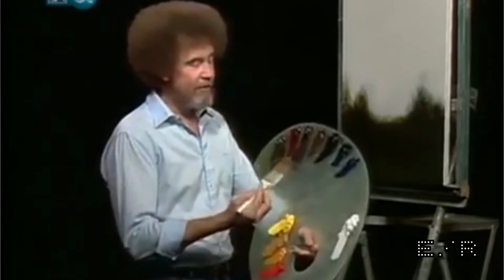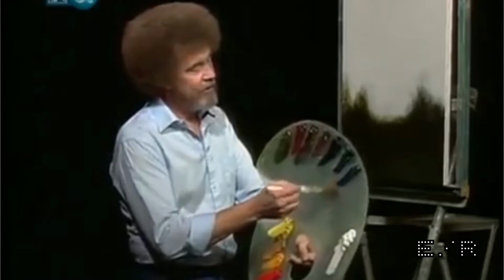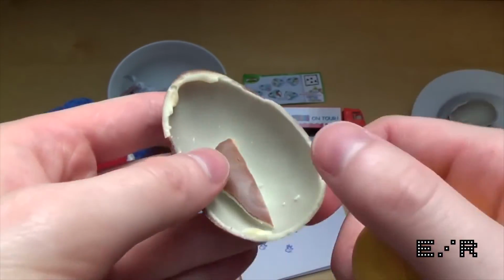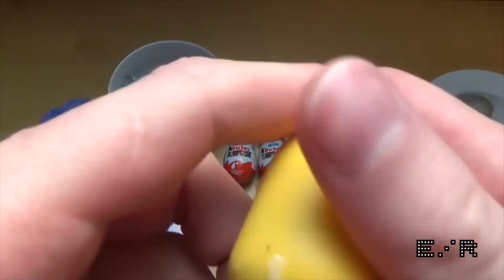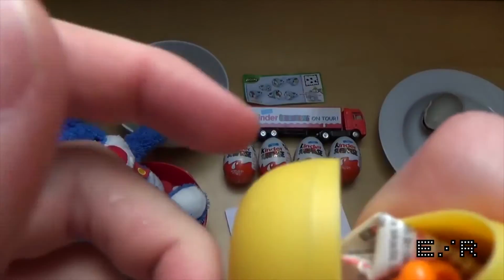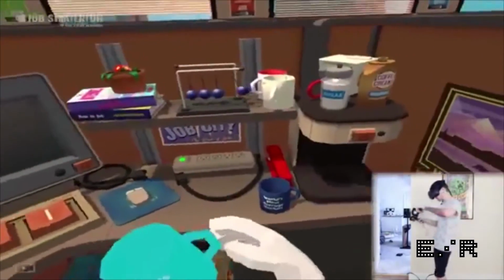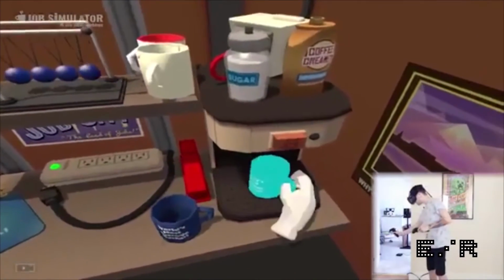What *Real* Reality Tells Us About Building Virtual Reality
VR is it’s own brand new medium. Most of the people building VR are bringing the assumptions and limitations of the field they came from, likely games, movies or software dev. If we merely recreate Halo and haunted houses with VR, we have failed. It’s capable of so much more.

CLIPS